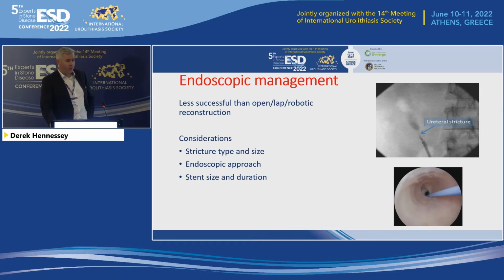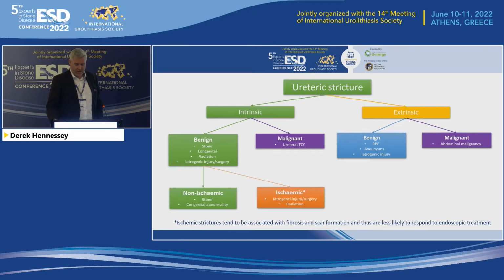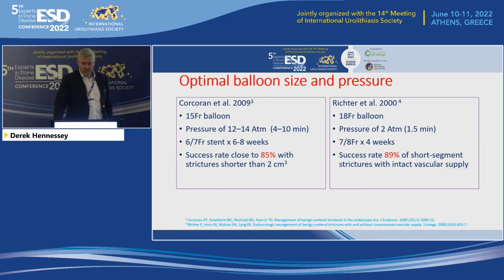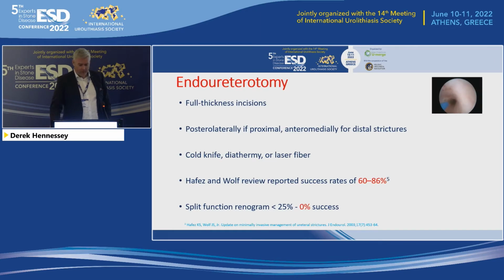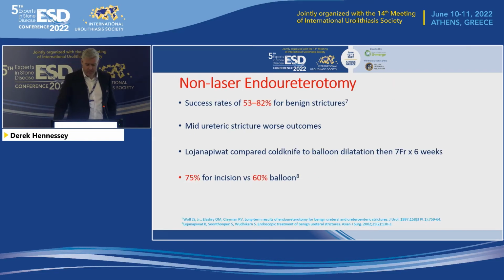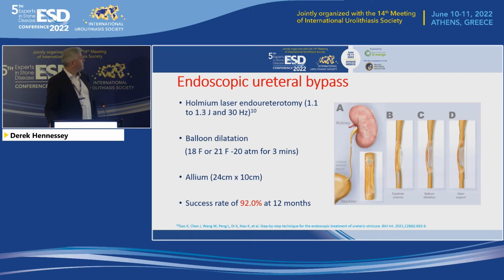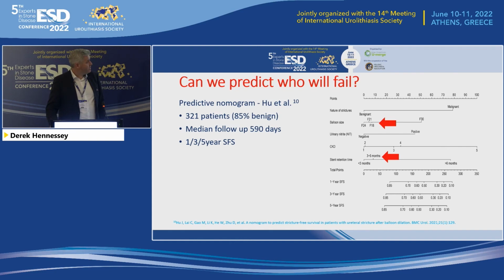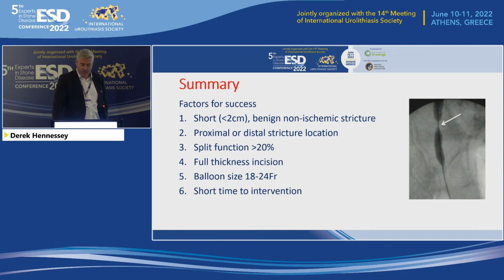ESD 2022 Day 2 Derek Hennessey